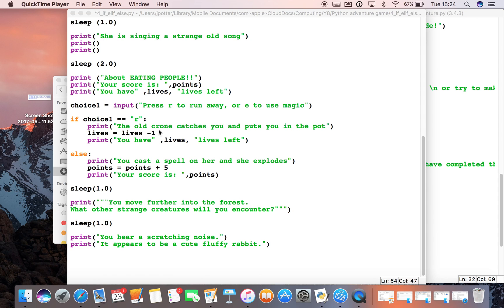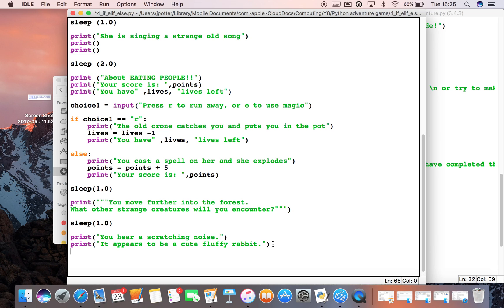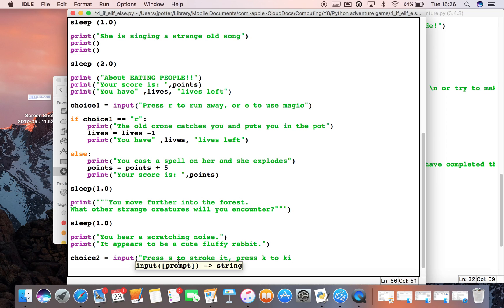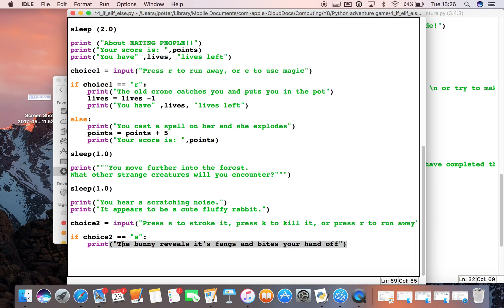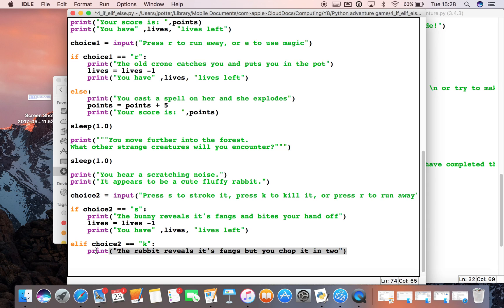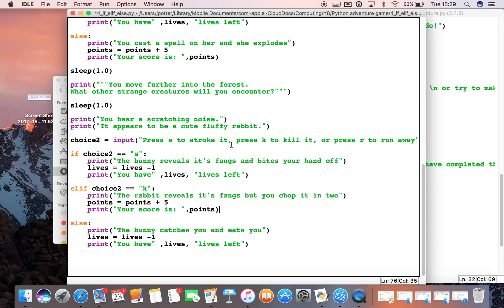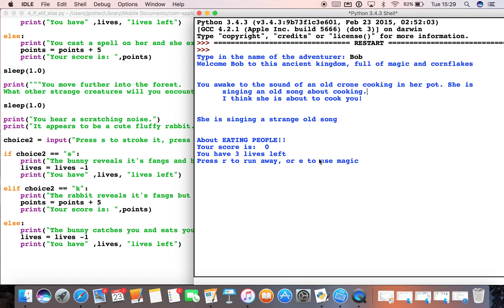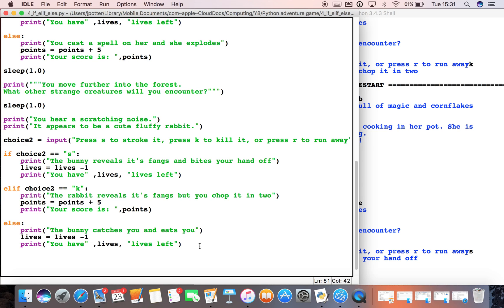Python Adventure Game 5: If, elif and else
This video will explain how to get multiple options for the user to choose from in your adventure game.